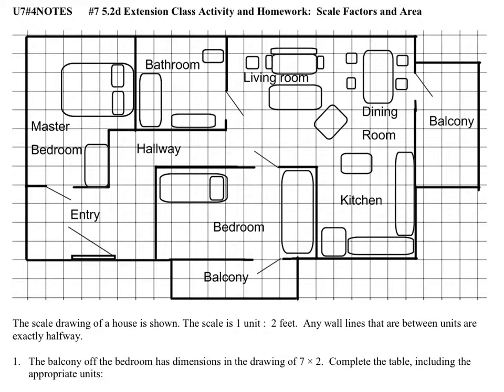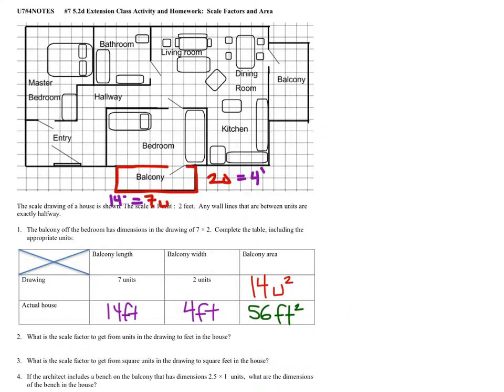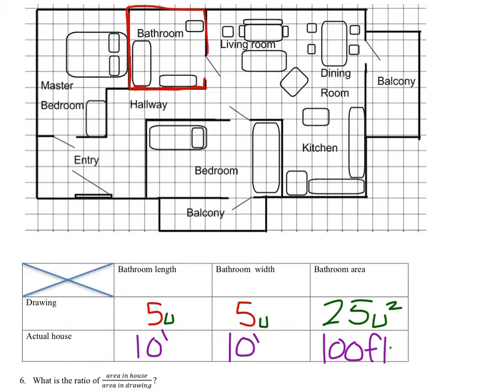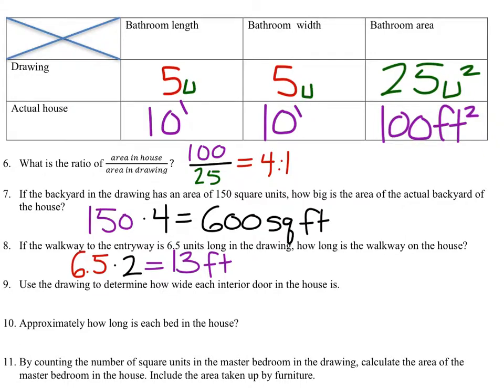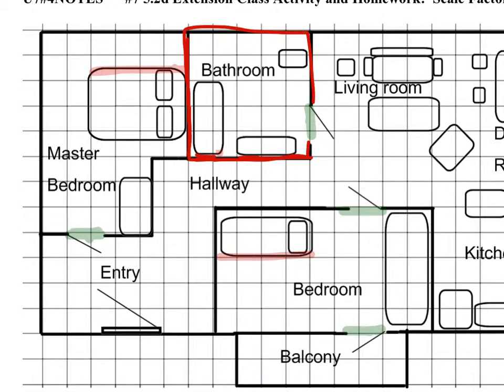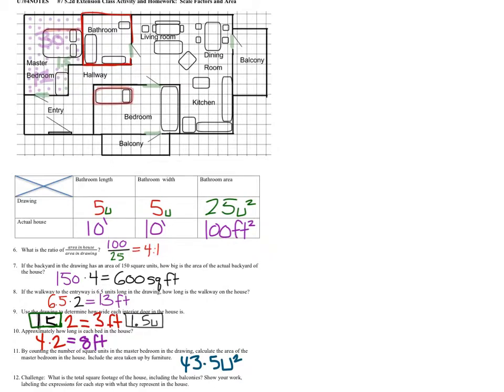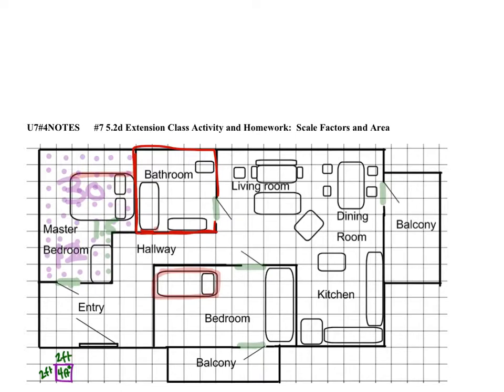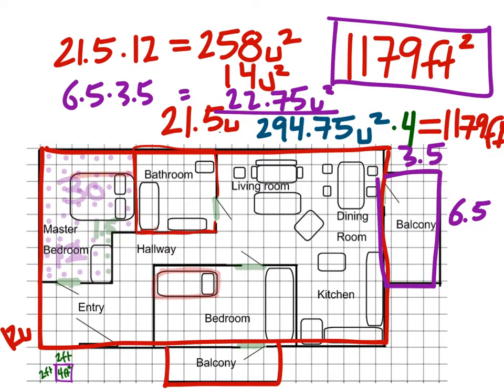Scale Factors and Area: 7th Grade Unit 7 Lesson 4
We looked at a drawing of a floor plan and, given the scale, figured out actual dimensions and areas.